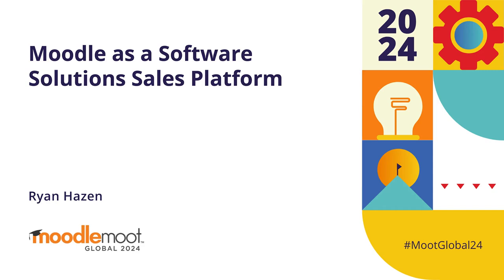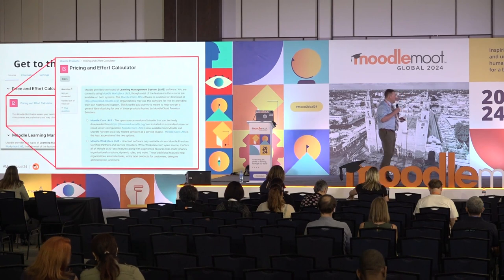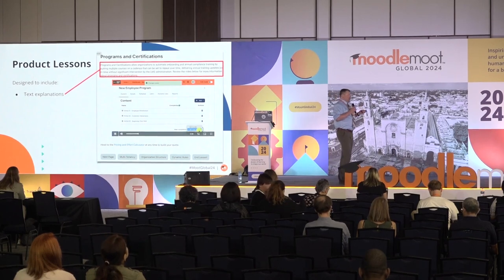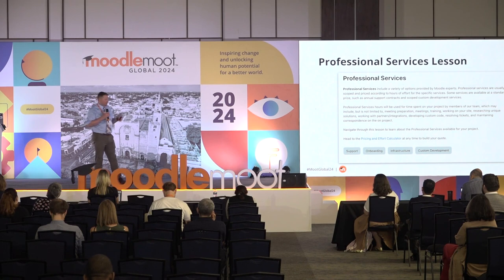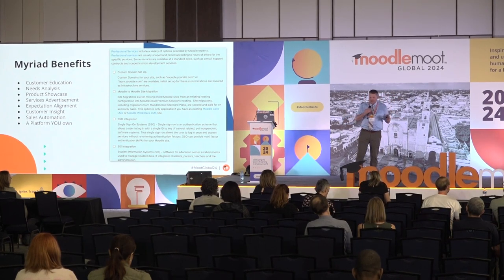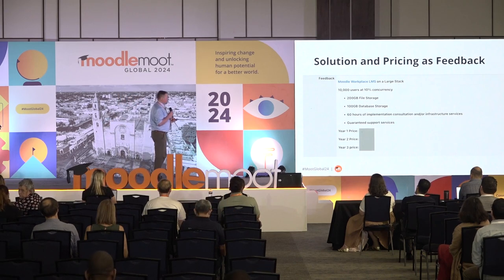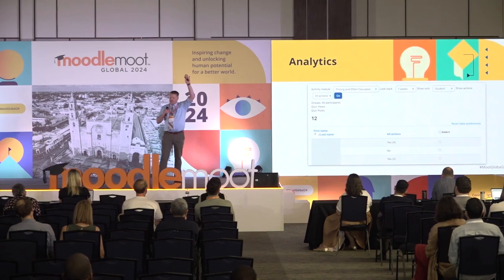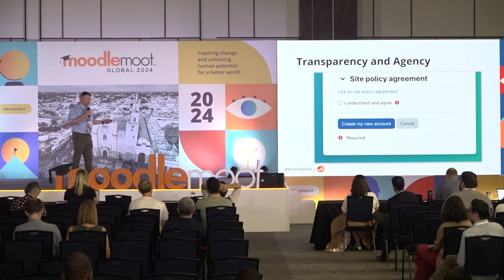Moodle as a Software Solutions Sales Platform | MoodleMoot Global 2024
Moodle as a Software Solutions Sales Platform
Ryan Hazen
MoodleMoot Global 2024
22-24 October | Mérida, México